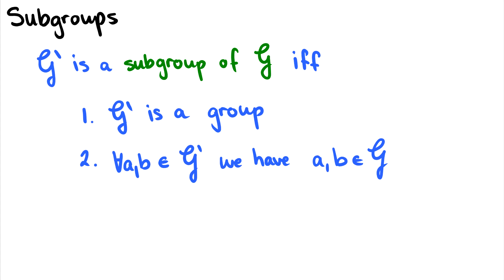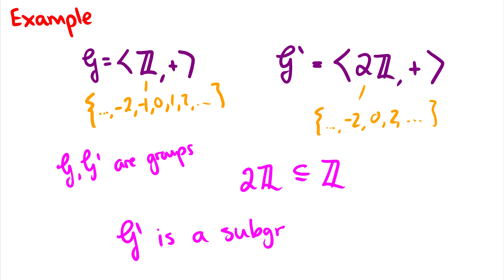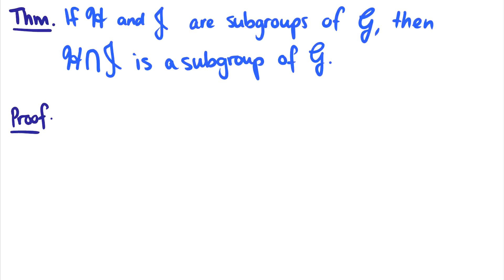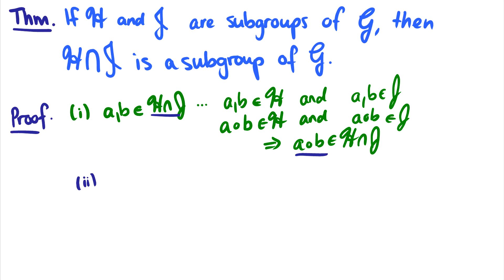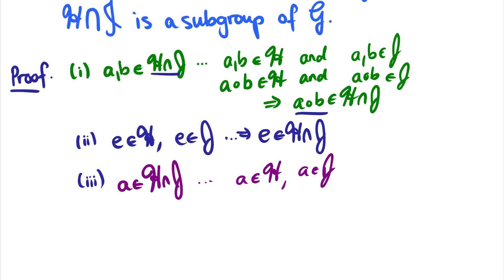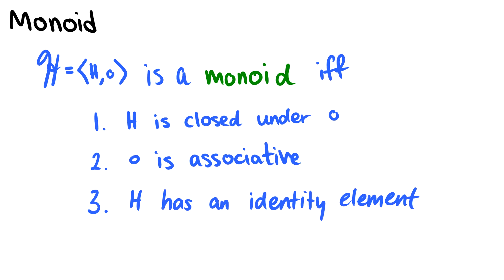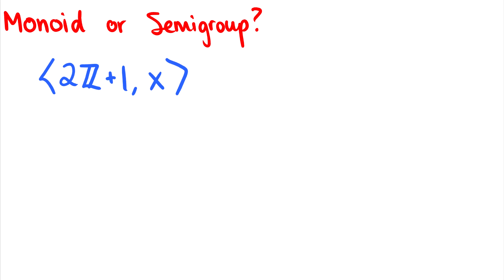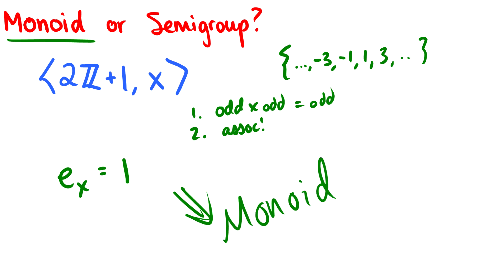[Mathematical Linguistics] Subgroups, Semigroups, and Monoids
Introduces subgroups, semigroups, and monoids, as well as goes through some examples. A proof of subgroups is also presented.